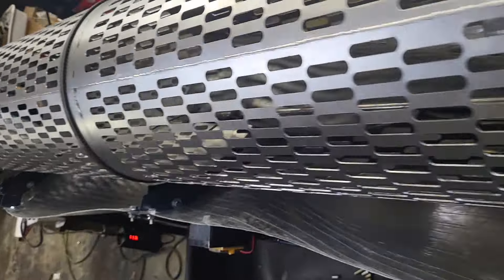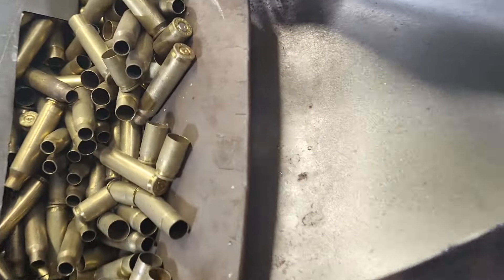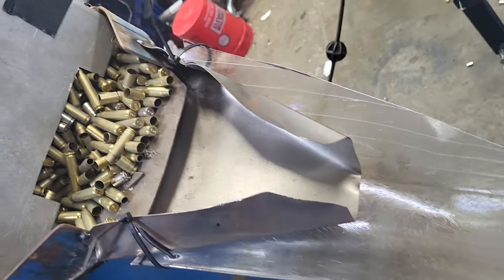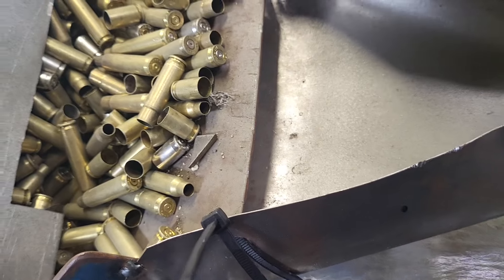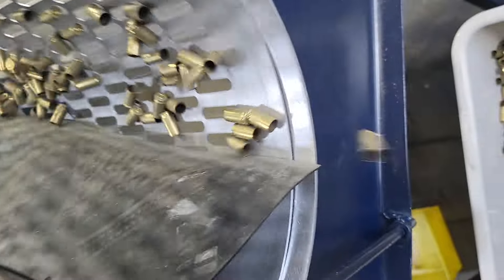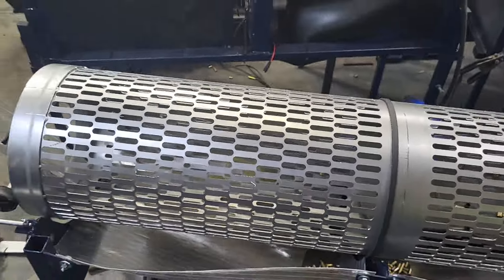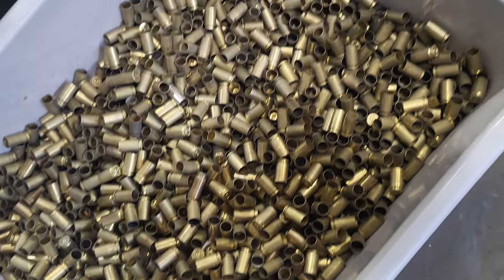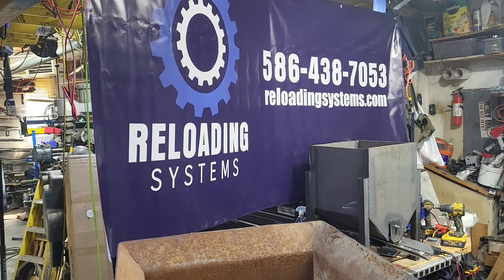Mega range brass sorter machine. 5 gal in 5 min 💯